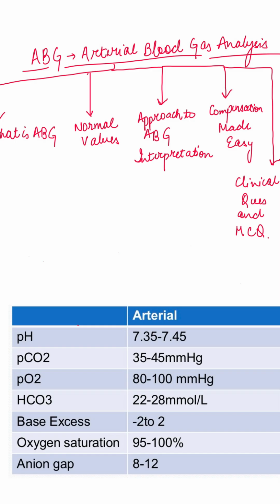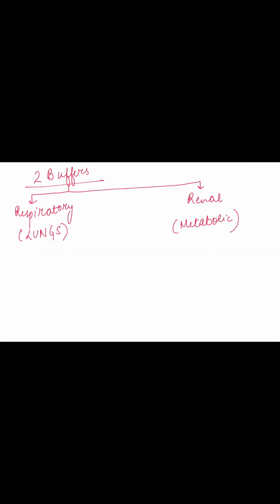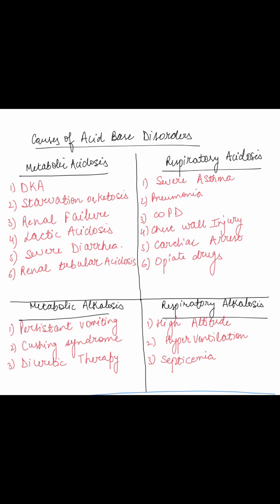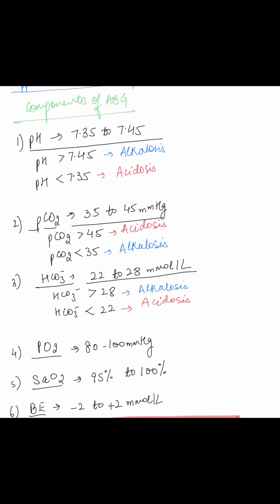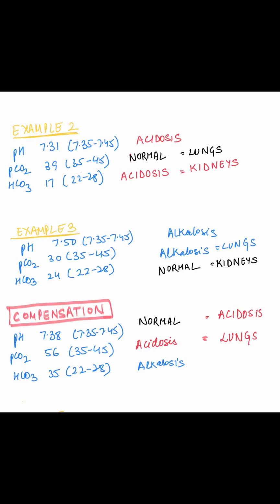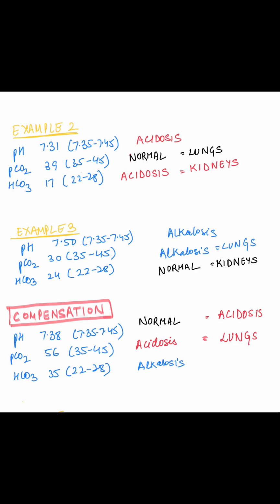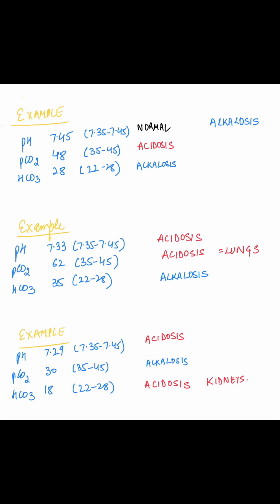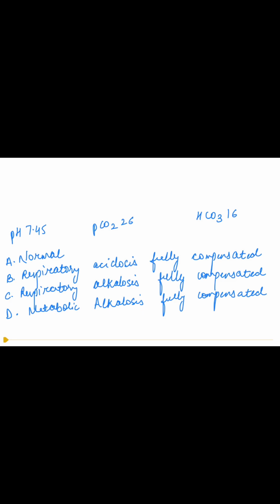ABG Interpretation Made Easy | Arterial Blood Gas (ABG) in Simple Steps | MBBS, DMLT & Nursing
Learn ABG (Arterial Blood Gas) Interpretation in the easiest way! In this video, I explain how to solve ABG questions step by step, including normal values, respiratory acidosis, respiratory alkalosis, metabolic acidosis, metabolic alkalosis, and compensation.

This video is useful for:

* MBBS students
* DMLT students
* BSc MLT students
* Nursing students
* Medical PG aspirants
* Laboratory professionals

Topics covered:

* What is ABG?
* Normal ABG values
* pH, PaCO₂ and HCO₃ interpretation
* Respiratory acidosis and alkalosis
* Metabolic acidosis and alkalosis
* Simple ABG interpretation tricks
* Clinical examples and case-based discussion